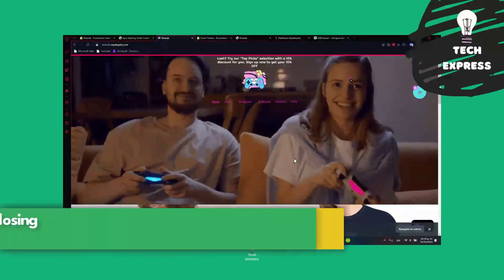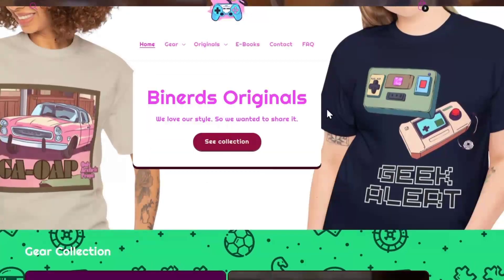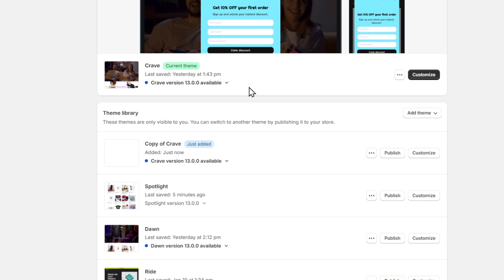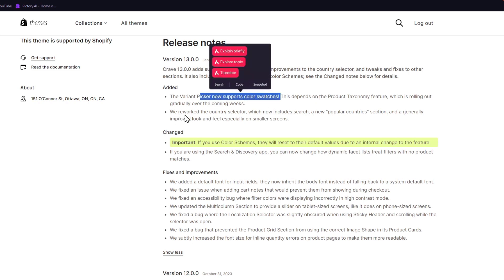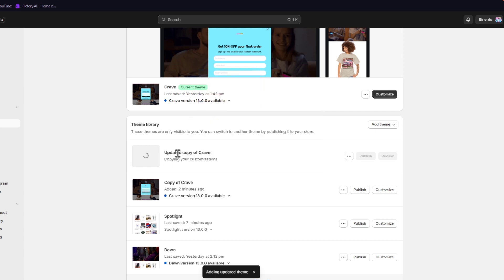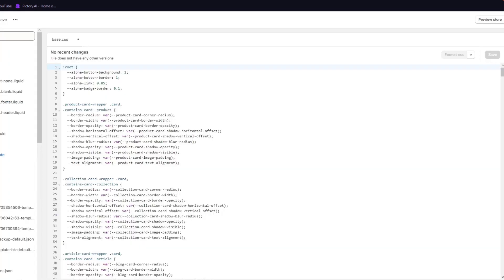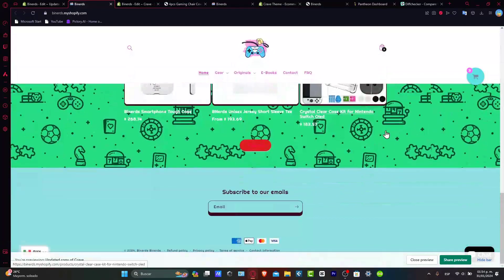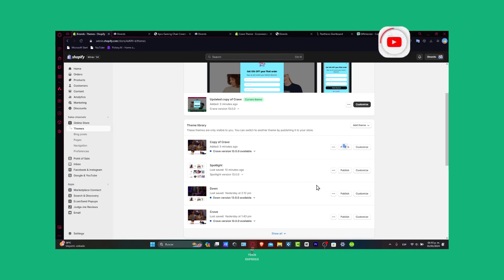How to Update Your Shopify Theme (without losing anything)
Updating your Shopify theme is an essential step in keeping your online store visually appealing and up-to-date. However, it can be a daunting task to update your theme without losing any important data or customizations. To ensure a seamless transition, it is crucial to make a backup of your current theme before making any changes.

This will allow you to revert back to the previous version if needed. Additionally, it is recommended to use a development theme to test any updates before making them live. This will give you the opportunity to identify and resolve any compatibility issues before they affect your live site. With these precautions in mind, updating your Shopify theme can be a smooth and stress-free process.